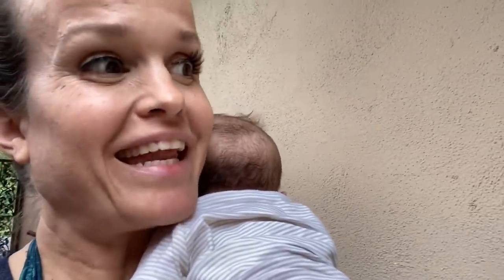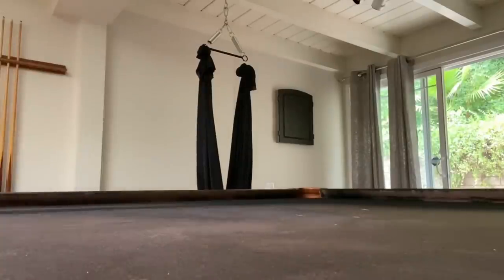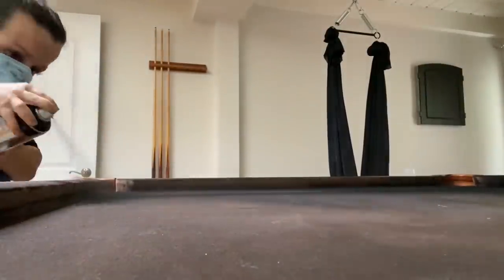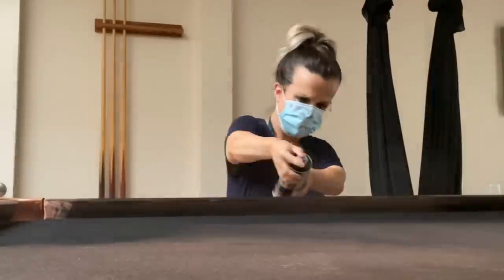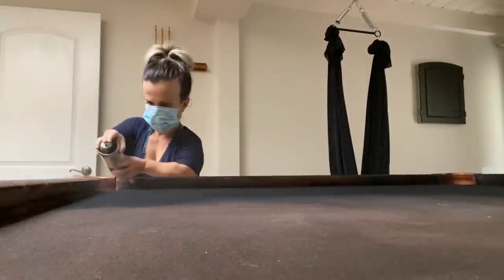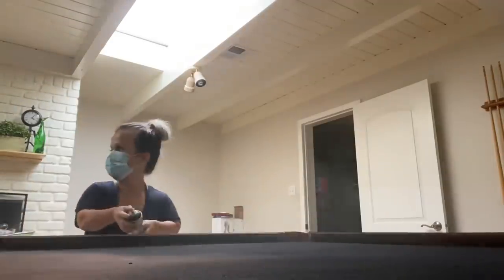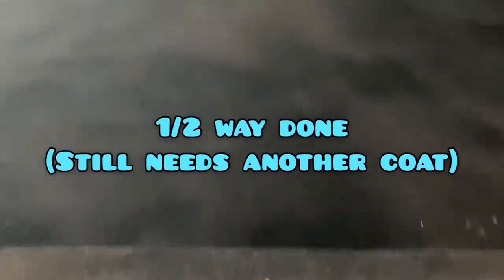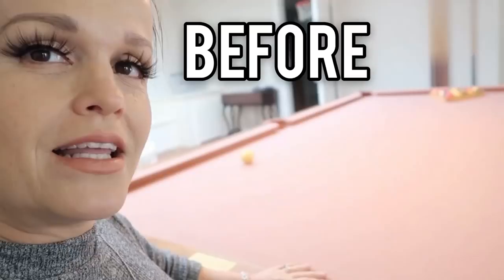JUNE 5, 2020 POOL TABLE FIASCO VLOG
for Mini Mama Moscato!